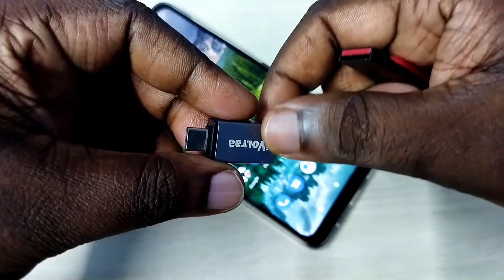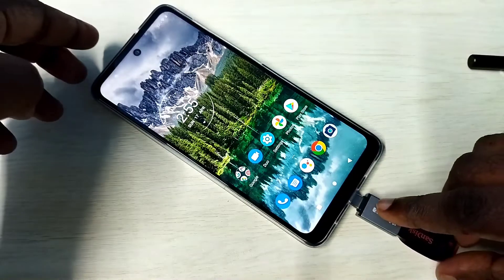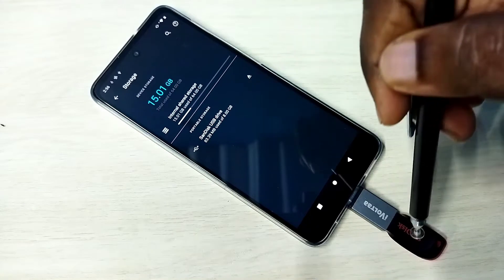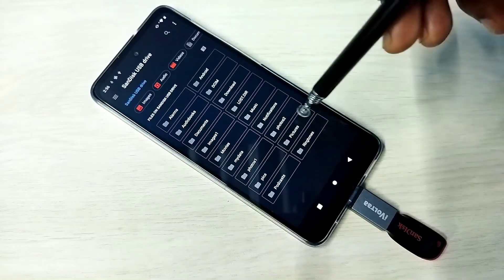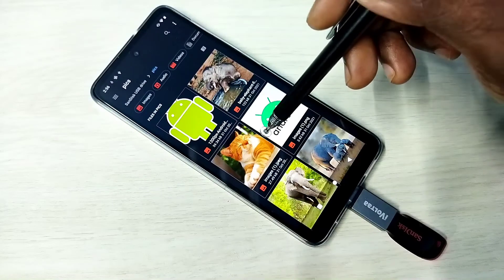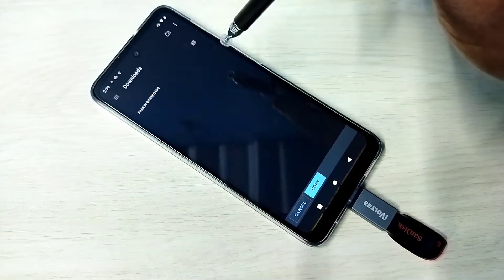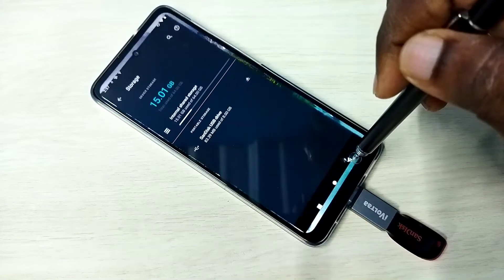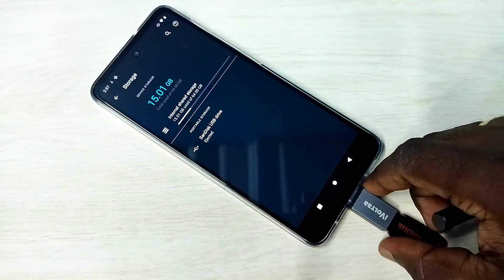How to use USB OTG on any Motorola Moto Phone | Connect Pen Drive Transfer Images, Video, Music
Connecting Flash Drive to moto Android Phone Using USB OTG,
Motorola, Moto, USB, OTG, Flash Drive, Pen Drive, Android, Phone, Mobile,
otg settings, usb otg settings